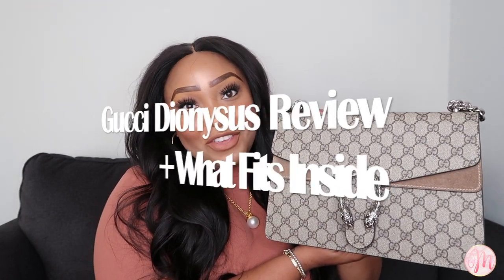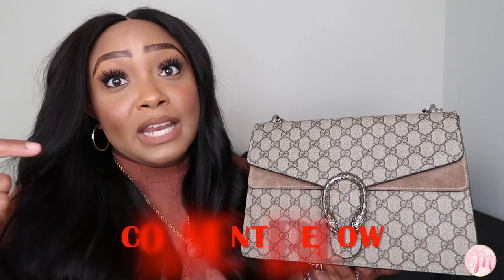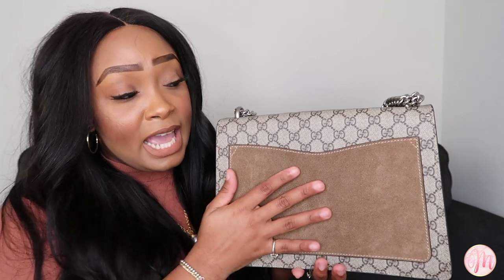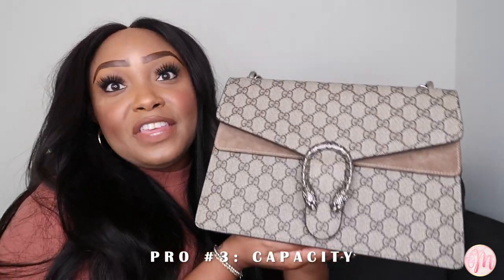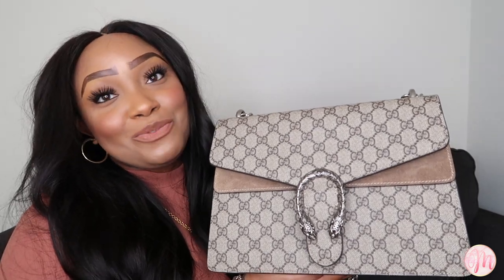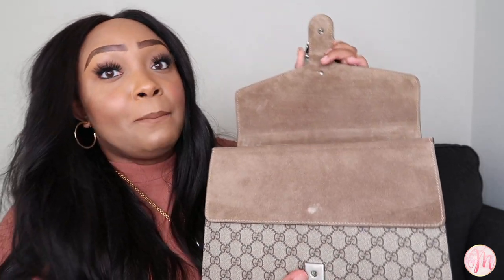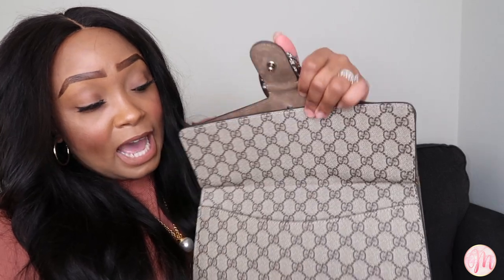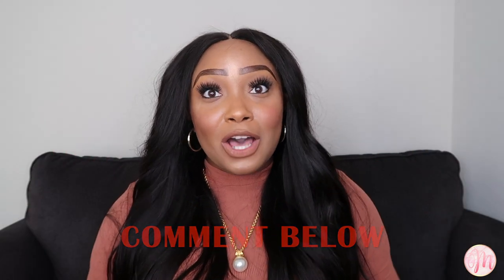MY Gucci Dionysus Medium Bag Review + What Fits In My Bag | Morgan Monia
Happy New Year y'all! So happy to be sharing my Gucci Dionysus Medium bag review! You guys commented and ASKED for this review - so it was time I gave it y'all. I share the details on the pros and the cons on this bag and why I think it's the perfect addition to my collection.